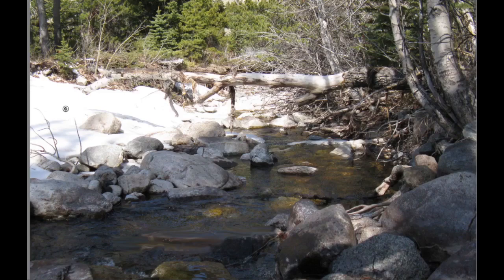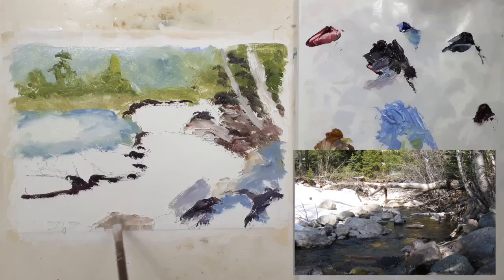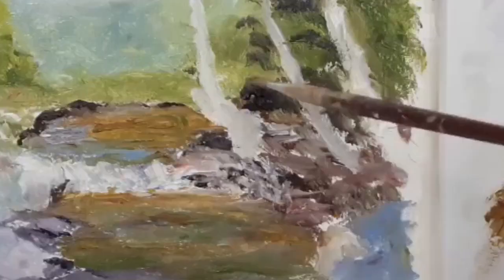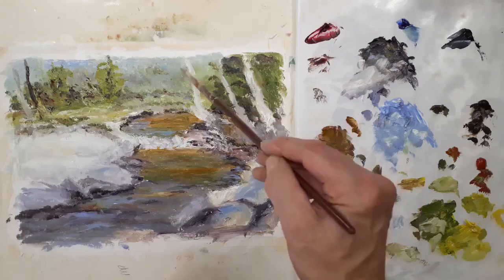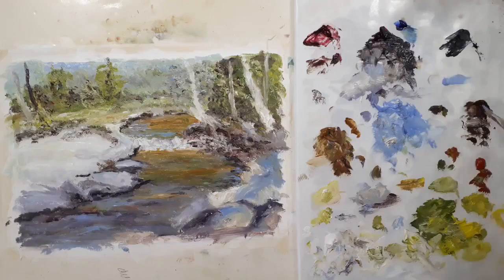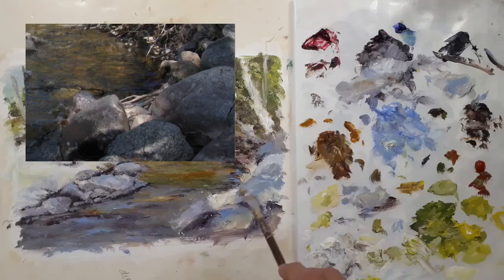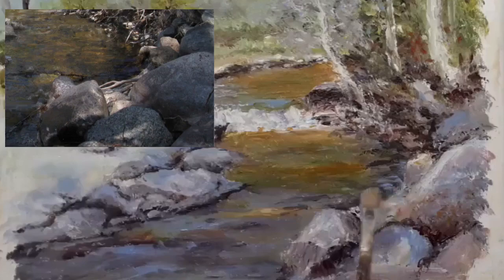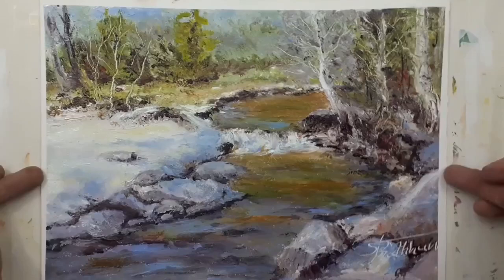OIL PAINT THIS SCENE STEP BY STEP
Learn how I Oil Paint this scene with Step by Step commentary, Beginners and Advanced!